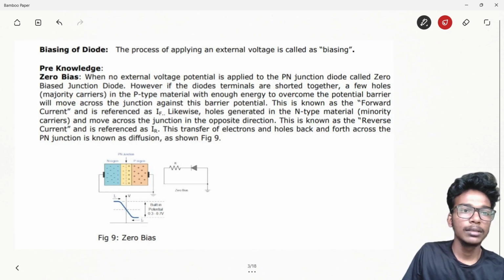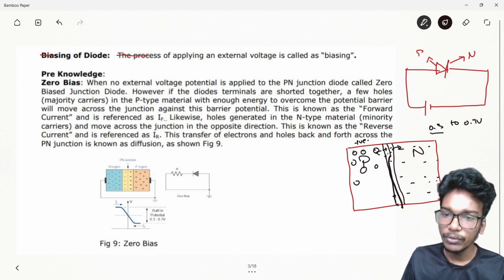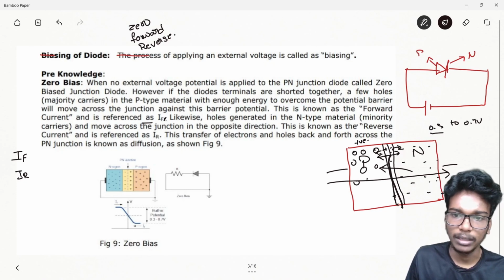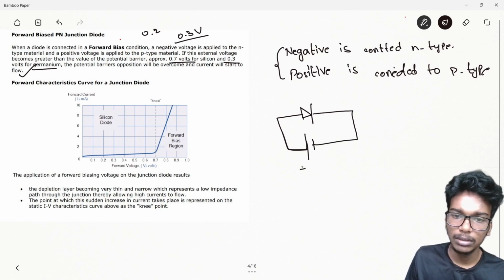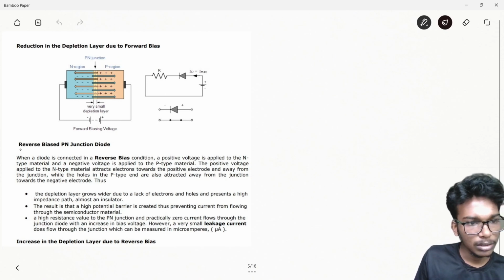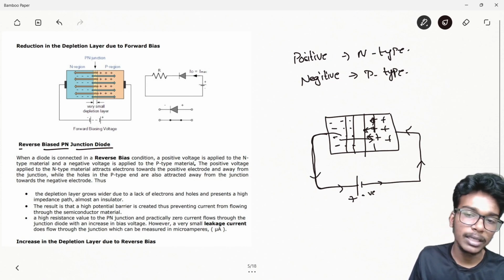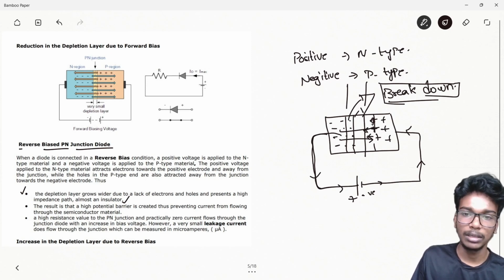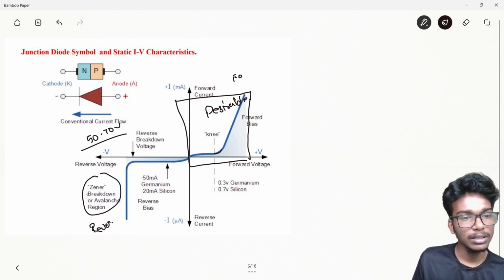Biasing of PN junction diode | Forward biased |Reverse Biasing | BEEE |BEE| One Night Batting